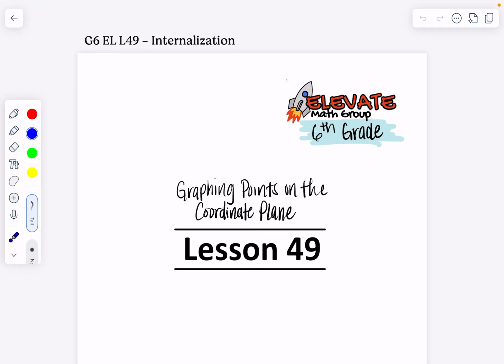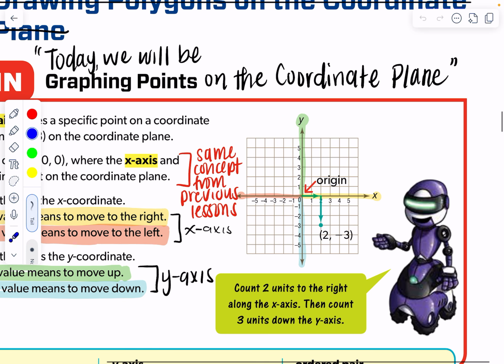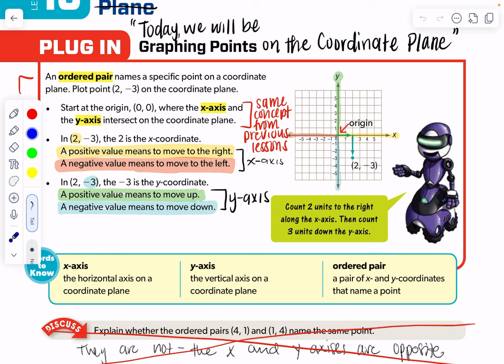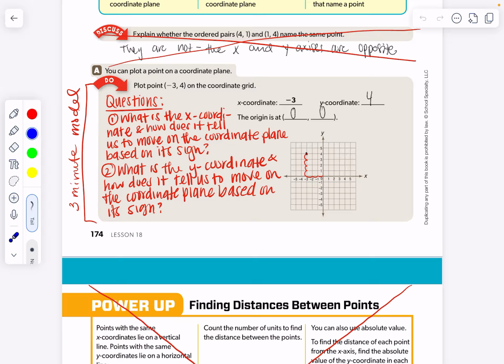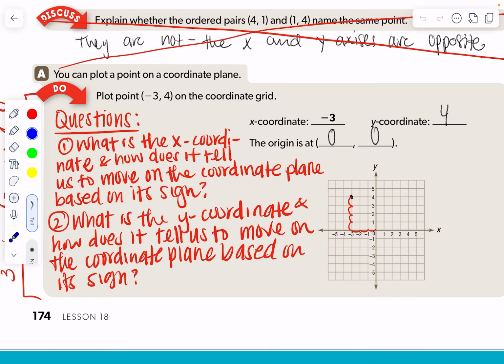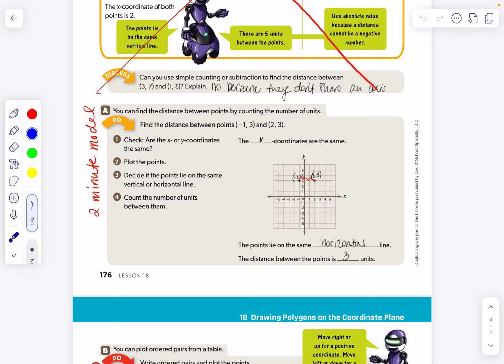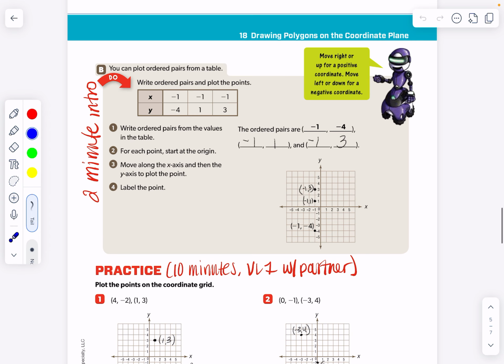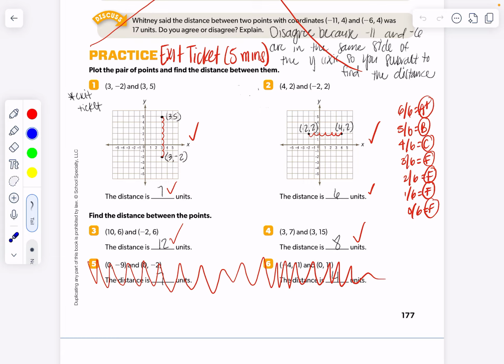6th Grade Elevate Lesson 49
Graphing Points within all 4 Quadrants of the Coordinate Plane